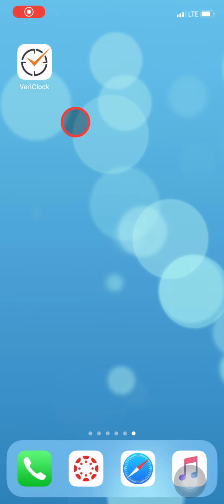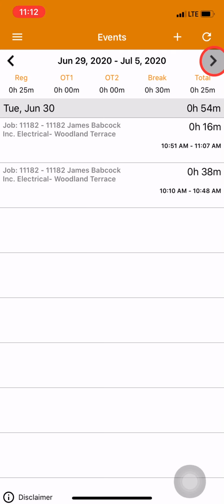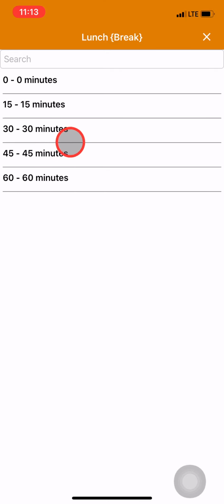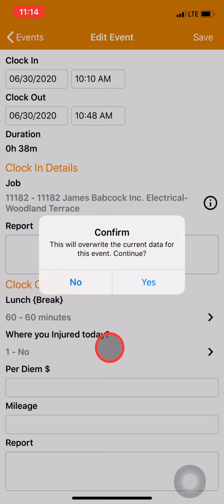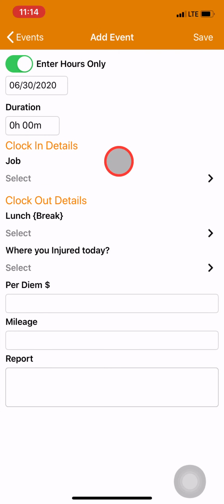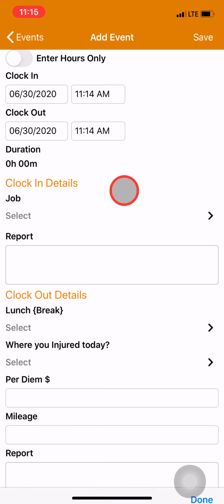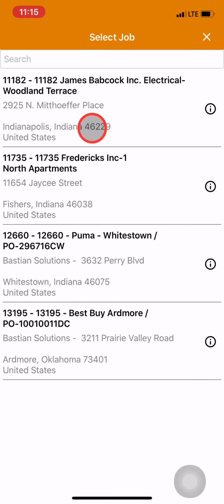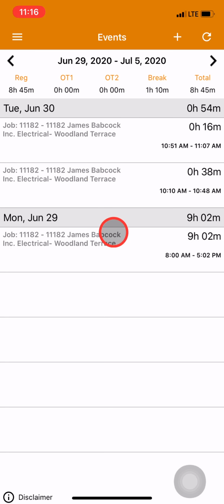Changing Times in VeriClock